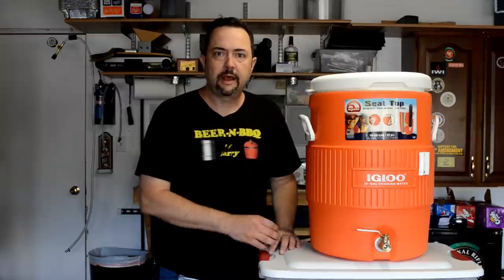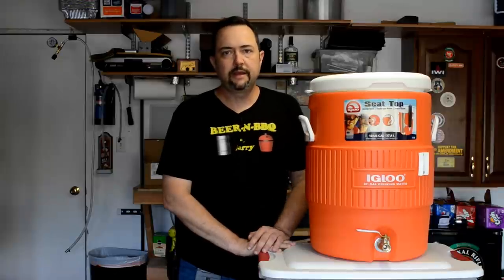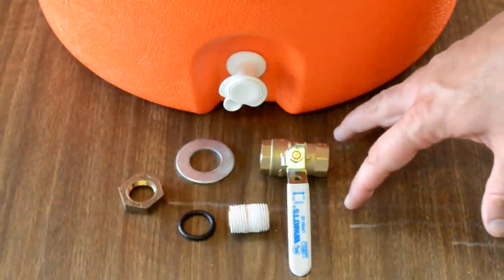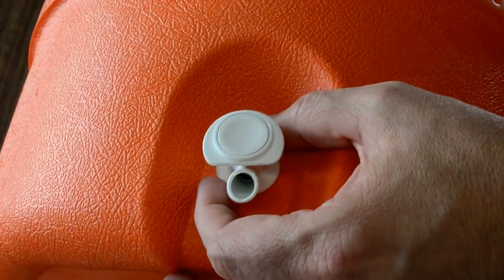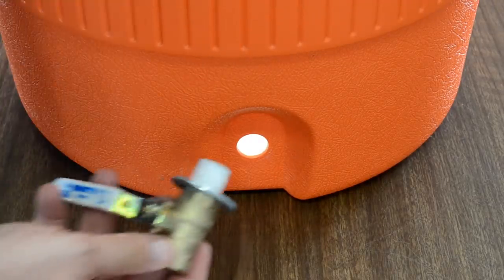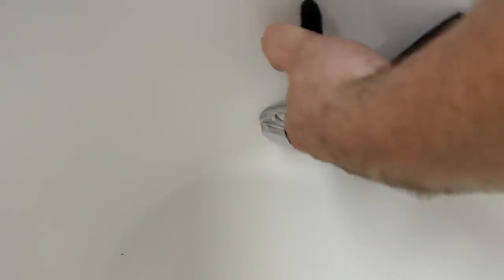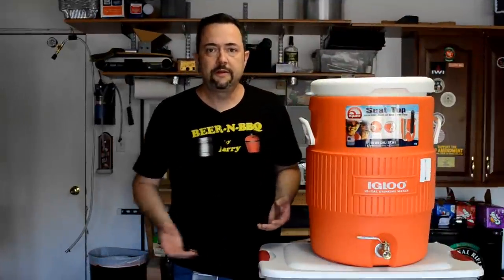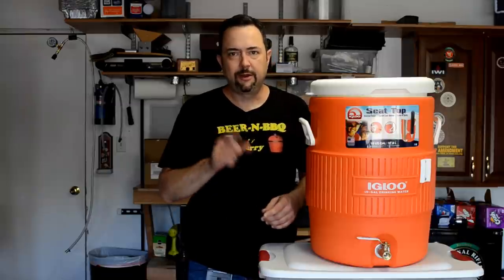Building a Hot Liquor Tank: A DIY Project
An easy step-by-step tutorial on converting a 10 gallon beverage cooler into a Hot Liquor Tank (HLT) for all grain brewing. This is another component in my 5 to 10 gallon brewery upgrade project.

Parts List:
10 gallon Beverage Cooler (Igloo)
1/2" Brass Ball Valve
1/2" Brass Close Nipple
13/16 ID x 1/8 Thick O-Ring
7/8 ID Steel Washer
1/2" Brass Locknut
Teflon Tape